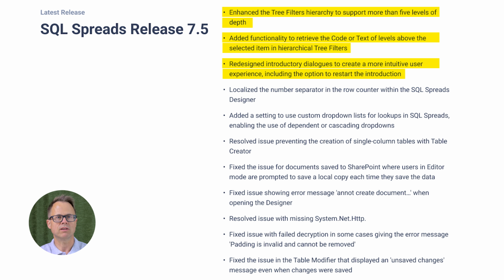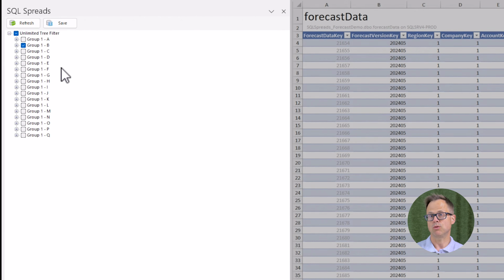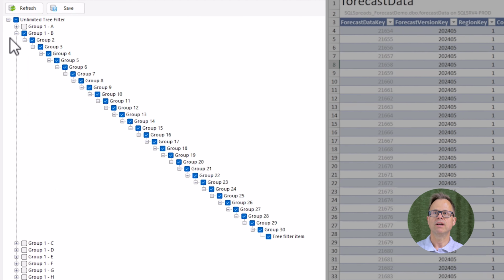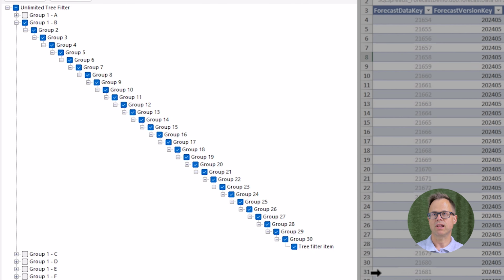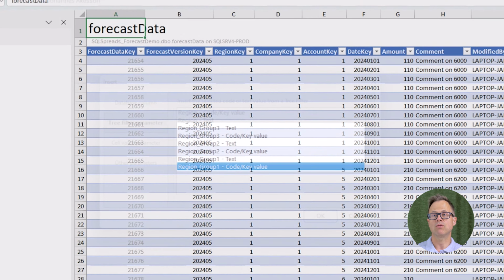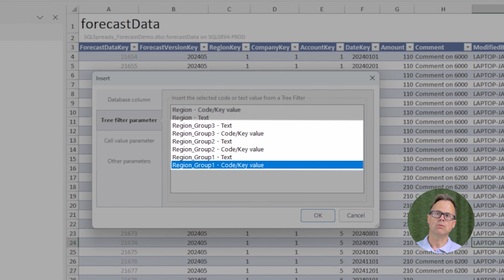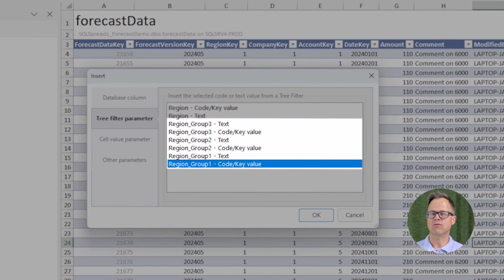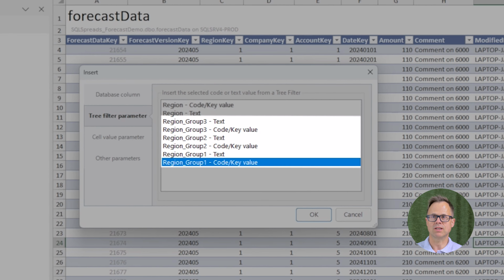What’s new in SQL Spreads 7.5?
SQL Spreads release 7.5 is here!

We're excited to announce the release of SQL Spreads version 7.5, now available for download. This latest update brings even more improvements to the Tree Filters, making data filtering from SQL Server to Excel smoother than ever. Plus, we've enhanced the intro dialogs to simplify the onboarding process and help you get started with SQL Spreads more easily.

Discover how SQL Spreads can transform your workflow with Excel and SQL Server.